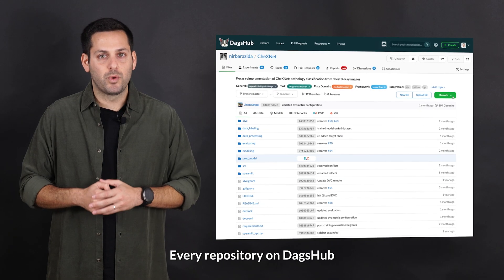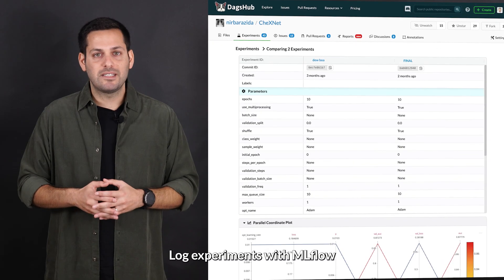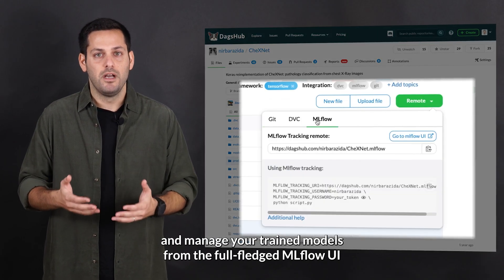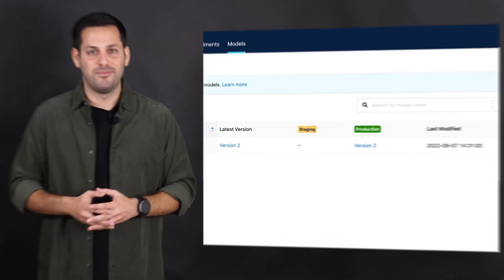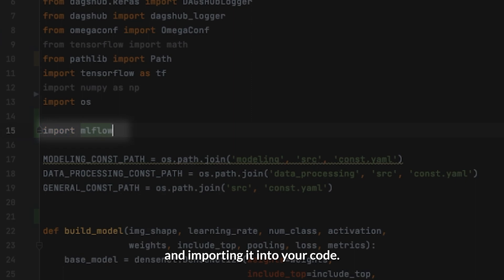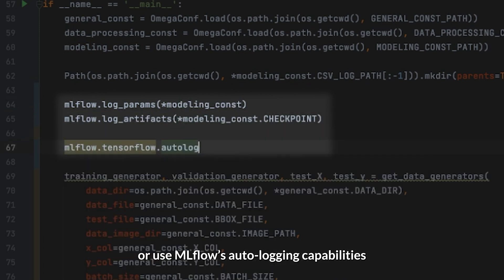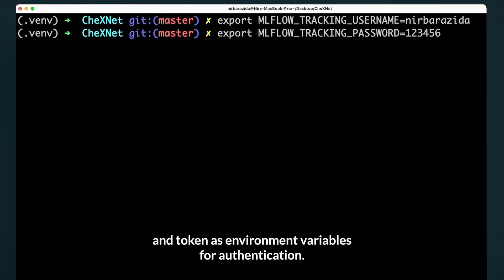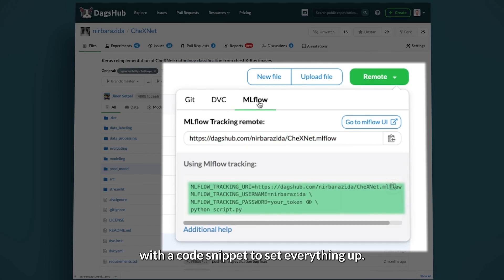The DagsHub Integration with MLflow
MLflow is one of the most widely adopted open-source tools for machine learning lifecycle management. It supports live logging of parameters, metrics, and artifacts and provides a Model Registry with Deployment functionality.

DagsHub provides a remote MLflow server with every repository. You can log experiments with MLflow to it, view its information under the experiment tab, and manage your trained models from the full-fledged MLflow UI built into your DagsHub project.

 If you want to hear more about what we are doing at DagsHub, here are some interesting links for you:

DAGs out 🤙🏼